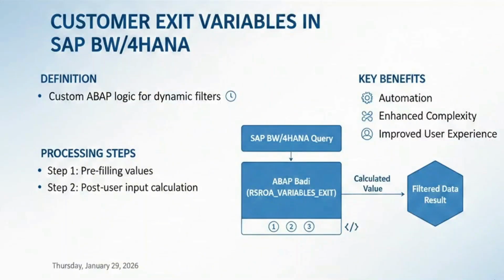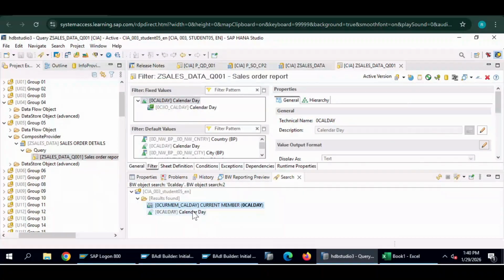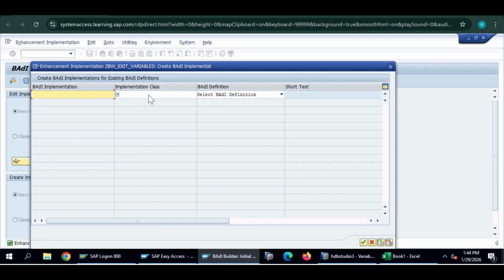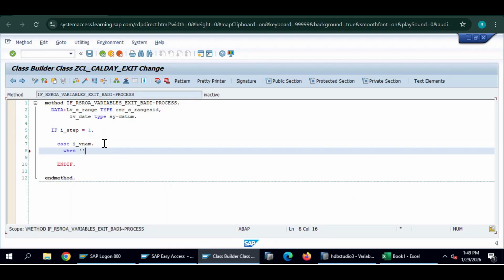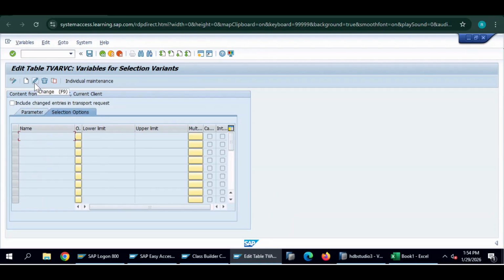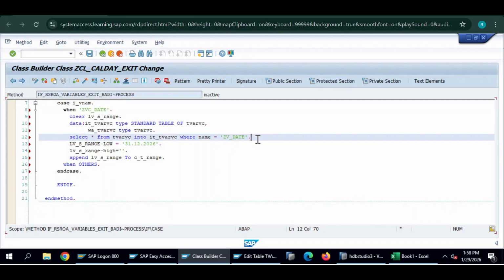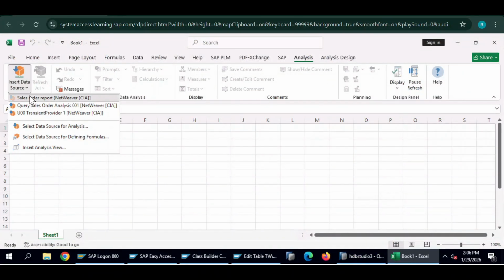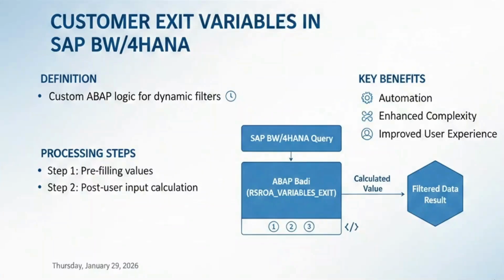SAP BW4HANA Tutorials: Create Customer Exit Variables (Step by Step Guide)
In this SAP BW/4HANA tutorial, I show you exactly how to create Customer Exit Variables to make your BEx queries and Analysis for Office reports dynamic.
Whether you are familiar with the legacy CMOD approach or transitioning to the modern BADI implementation in SAP BW/4HANA, understanding how to populate variables via code is a critical skill for any SAP developer.
We will go through the end-to-end process: from creating the variable in SAP HANA Studio (or Query Designer) to writing the ABAP logic that populates it automatically at runtime.
What you will learn in this video:
1.What is Customer Exit Variables
2.When to use Customer Exit variables
3.How to set up a Customer Exit Variable and create the enhnacement.
4.Where to write the ABAP code: Understanding the BADI (Enhancement Spots).
5.Writing the logic for specific steps (I_STEP 1 vs I_STEP 2).
6.Real-world example: Calculating dynamic date ranges.
8.How to create TVARVC Variable and use it
7.Debugging and testing your variable to ensure correct data output.

Timestamps:
0:00  Introduction
1:55 Creating the Variable in HANA Studio
4:00 Creating new Enhancement spot
5:30 Writing the ABAP logic
9:25 Creating TVARVC variable
12:55 Explaining the code logic
13:34 Using the variable in the query
14:20 Validate Query output
15:05 Creating variable on the existing object